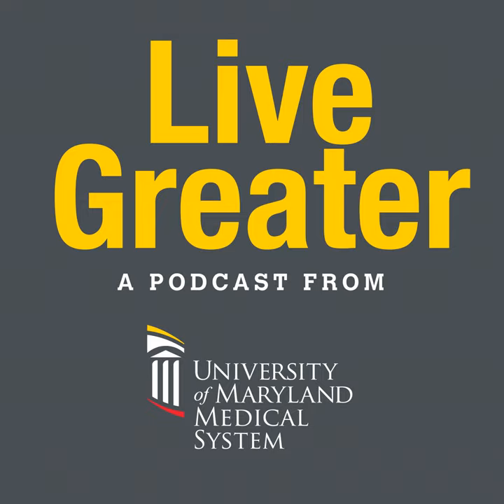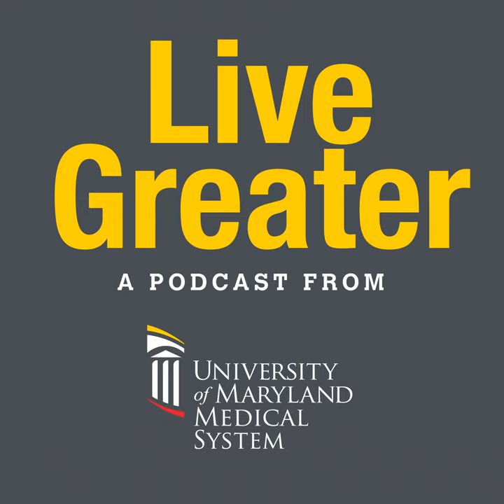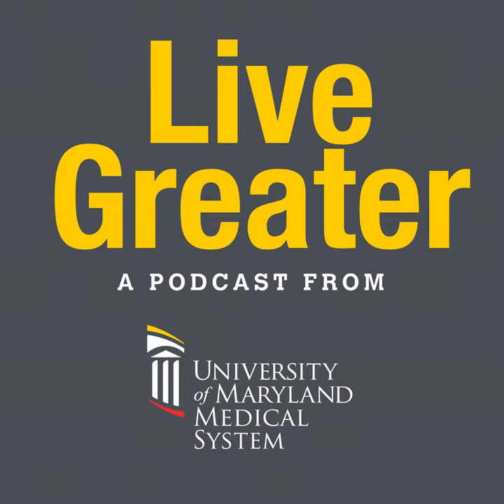What Happens After a Vascular Screening?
Discover the next steps after a vascular screening, from diagnosis to treatment options. Dr. Justin Nelms, Chief of Vascular and Endovascular Surgery at University of Maryland Baltimore Washington Medical Center, sheds light on the importance of lifestyle changes, medication, and surgical interventions, providing valuable insights for a healthier future.